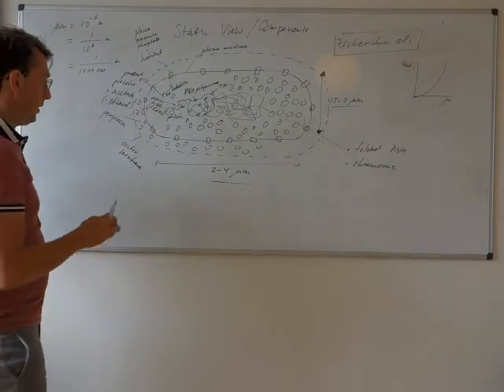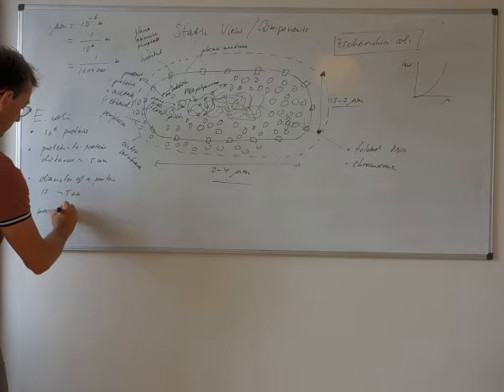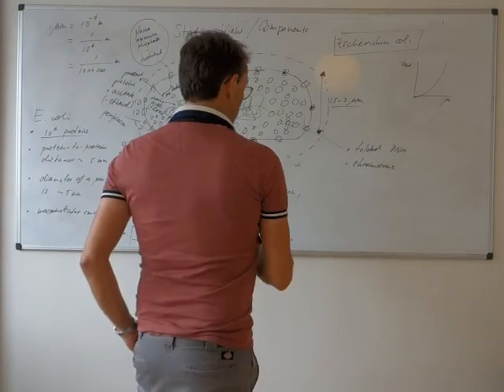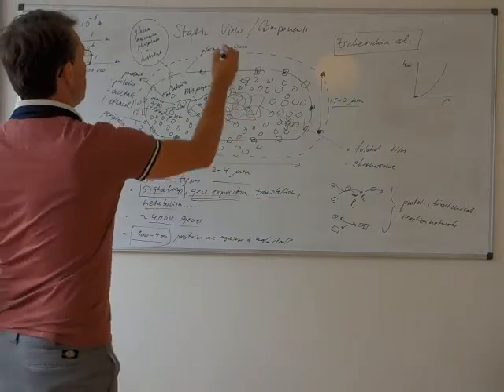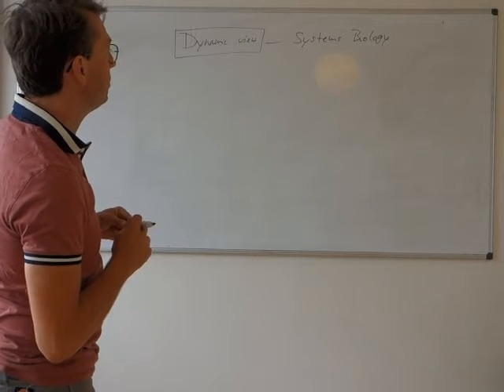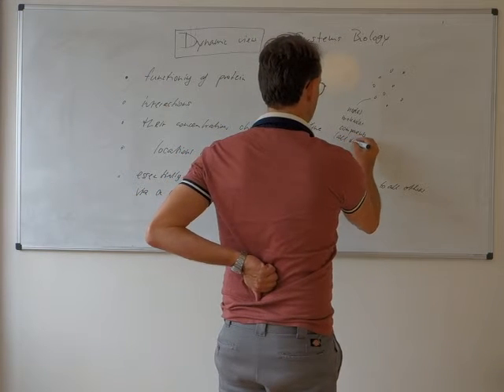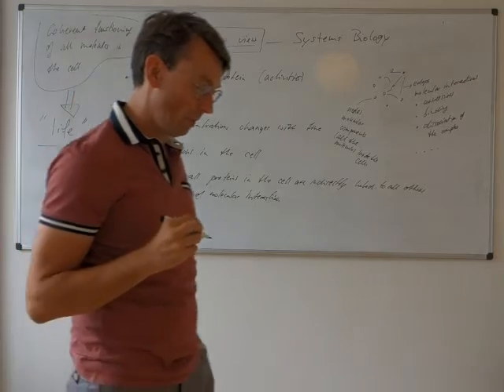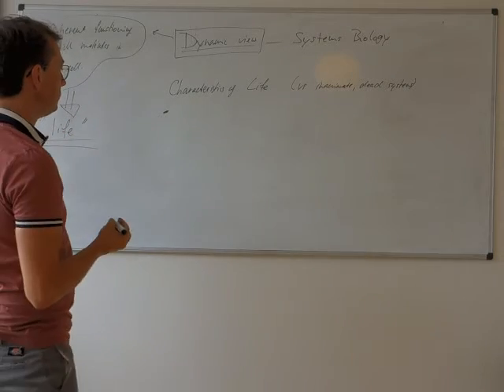Chapter 2 Part 1 Static view on cells